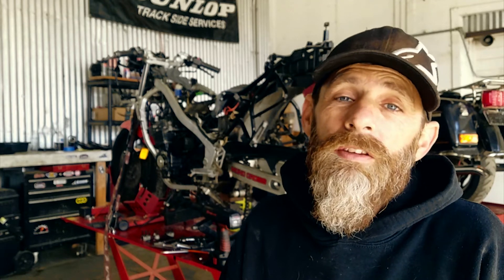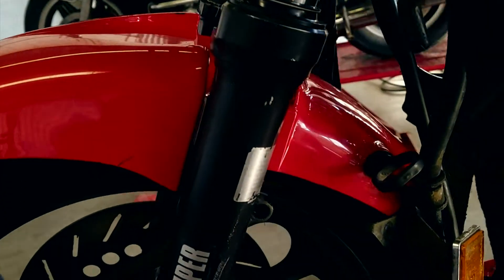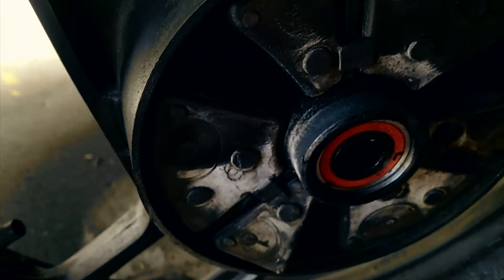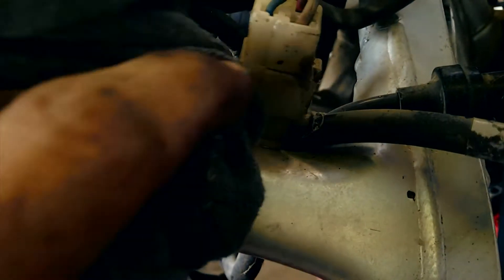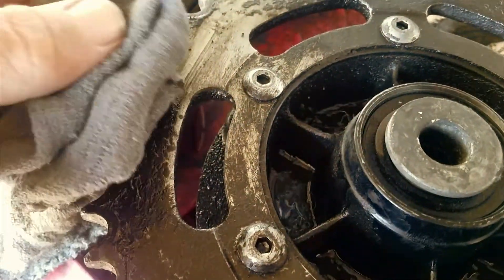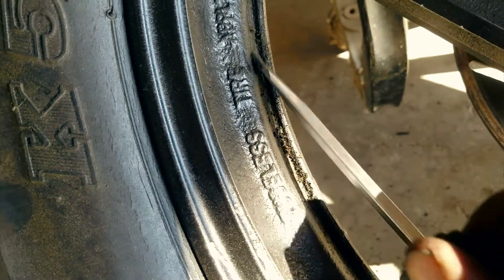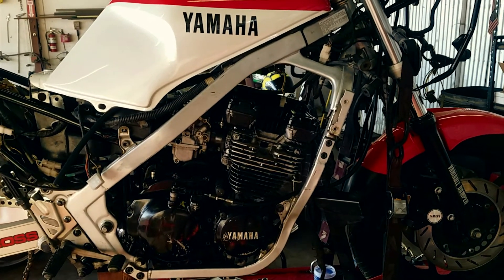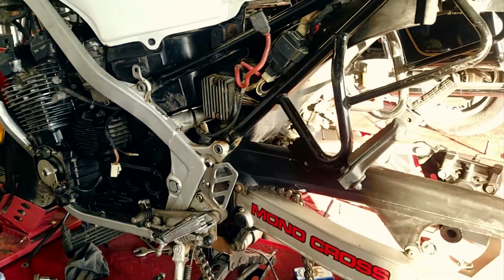1986 Yamaha FZ600 Refresh - Part 2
The second part to the restoration/cleanup on this really cool 1986 Yamaha FZ600. The bike has been sitting for so long that the cleanup and general tidiness of the bike has been a big undertaking.

In this episode I cover a few of the things getting done and what we still need to do to get her back to glory and on the road! It's getting really close to being fired up again after a carburetor cleaning, fork rebuild, brake rebuild, and top end cylinders being gone through. From the cylinders up she's been inspected.